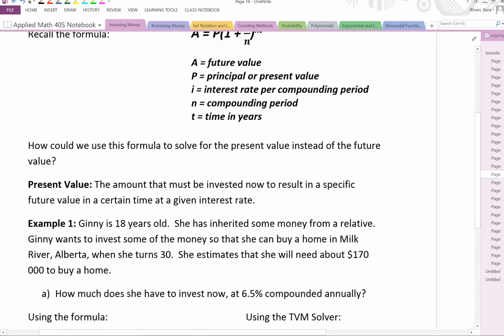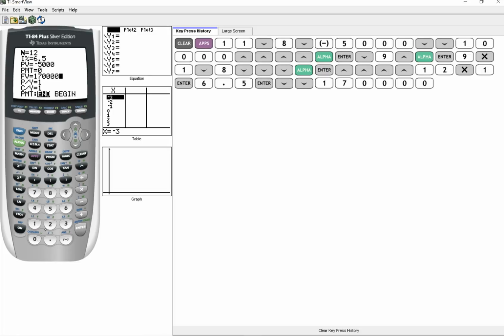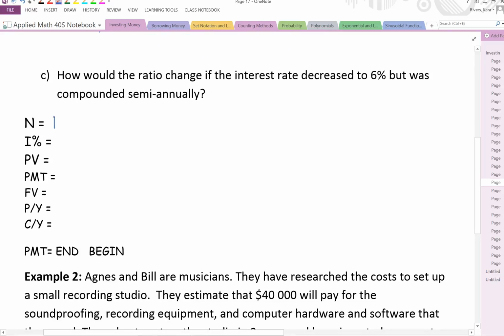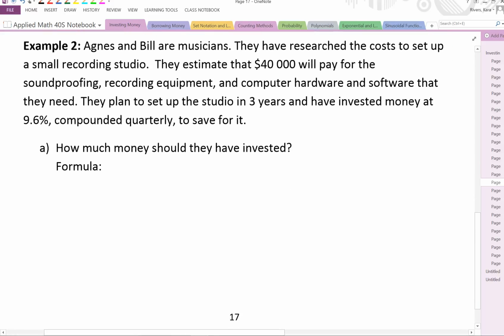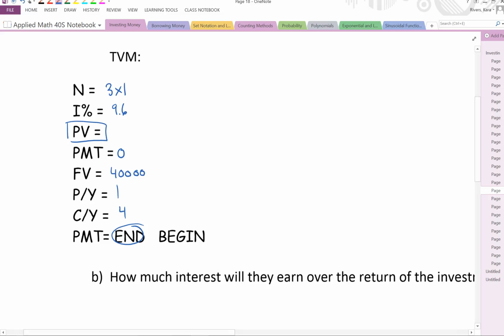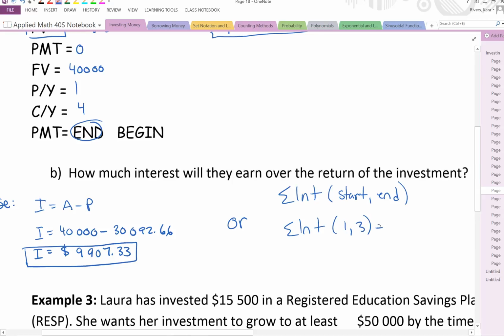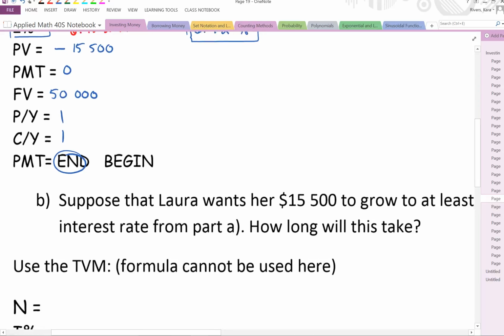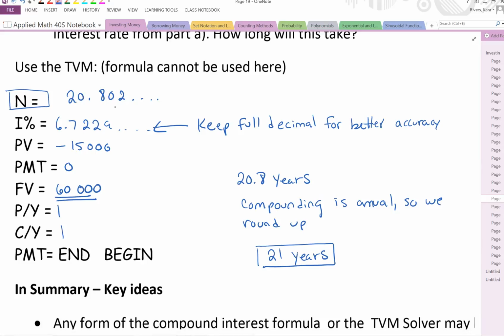1.4 Compound Interest Present Value